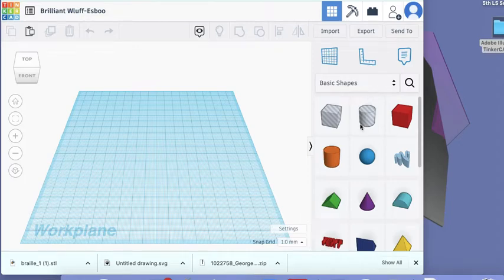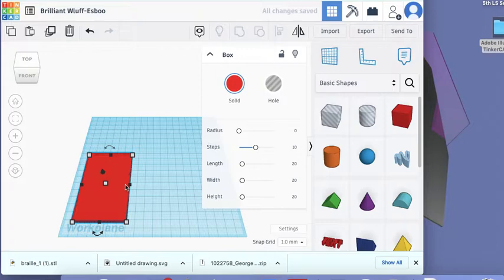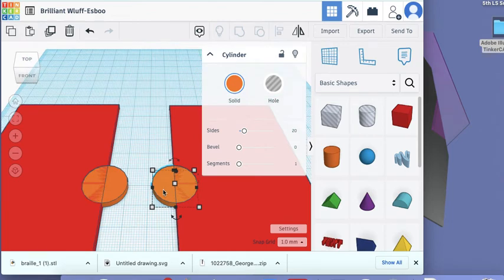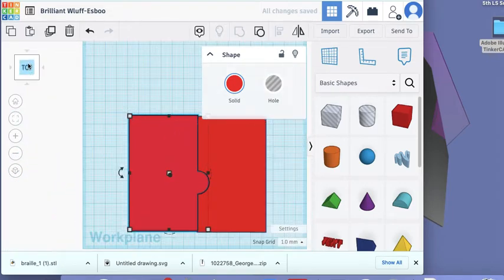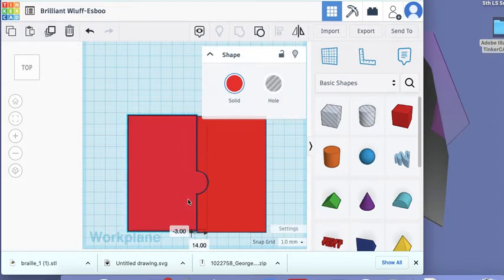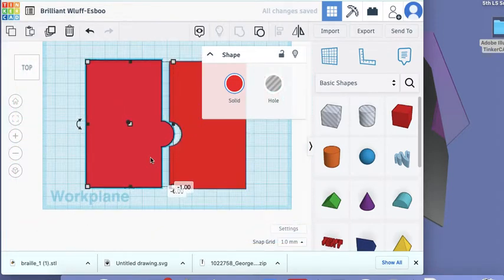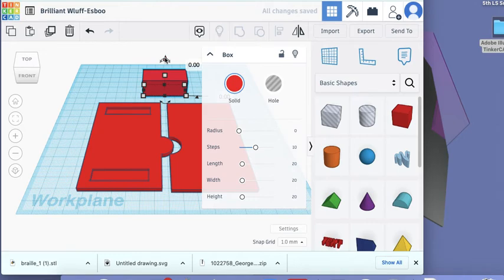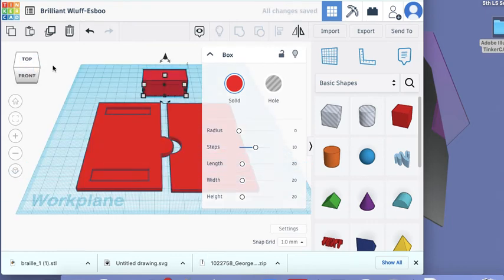Creating Simple Puzzles in TinkerCAD